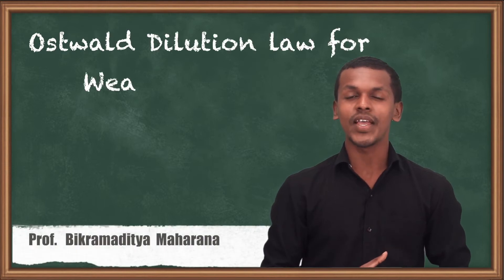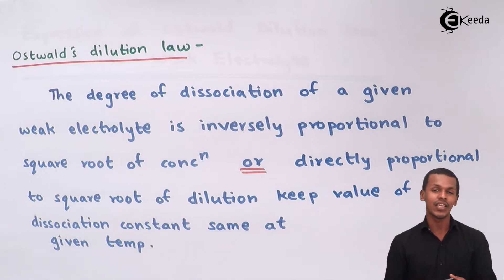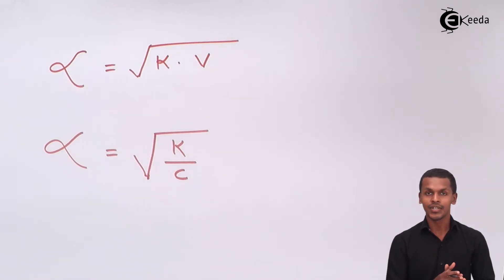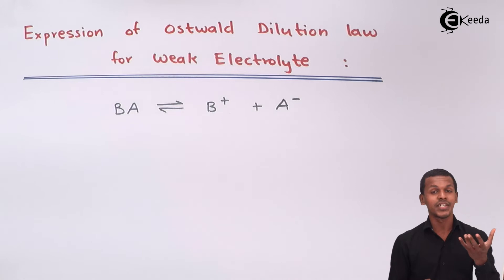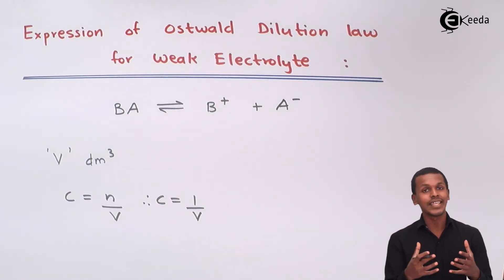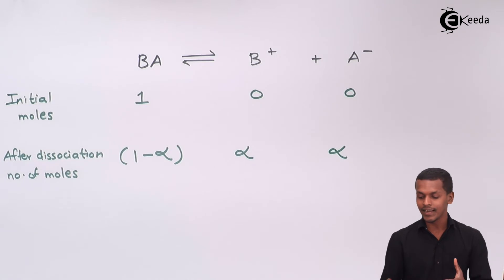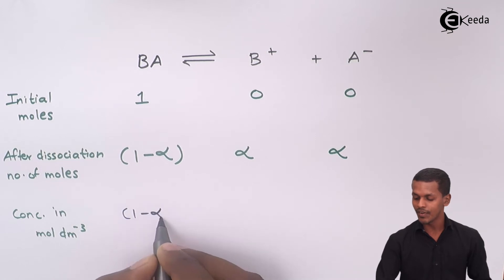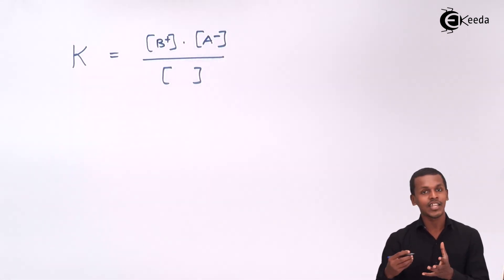Expression of Ostwald Dilution Law for Weak Electrolyte - Chemical Equilibrium - Chemistry Class 11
Expression of Ostwald Dilution Law for Weak Electrolyte Video Lecture from Chemical equilibrium Chapter of Chemistry Class 11 for HSC, IIT JEE, CBSE & NEET.

Happy Learning : )